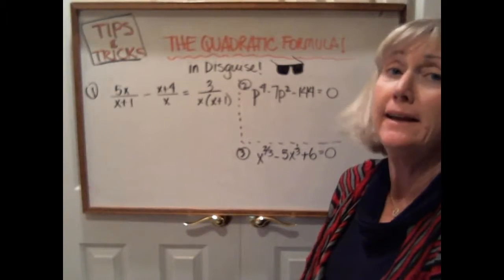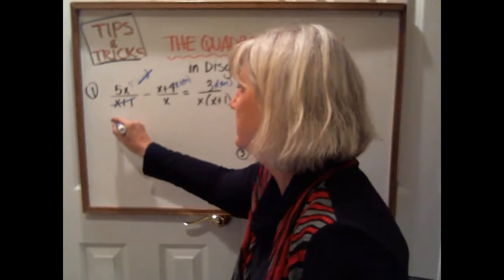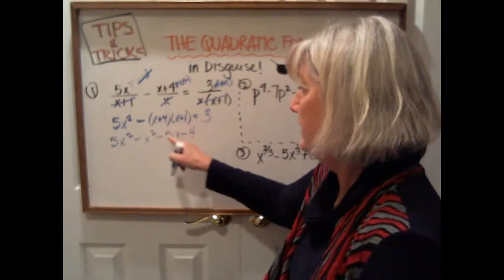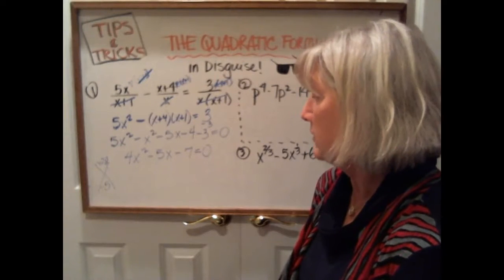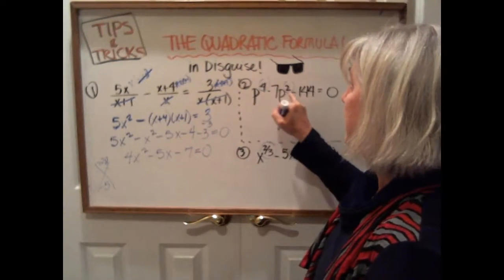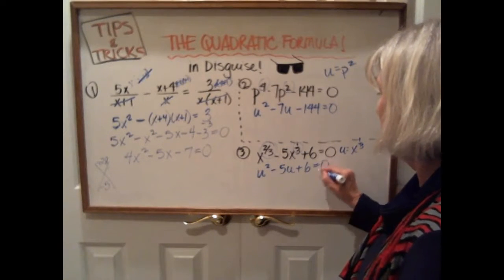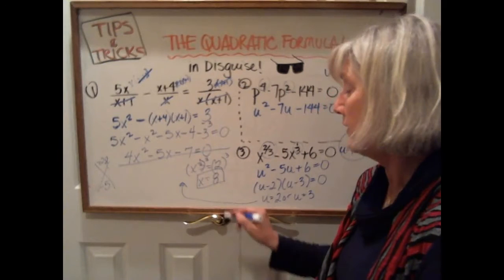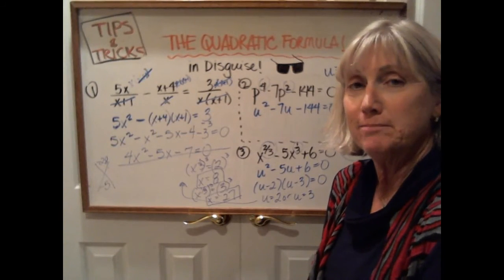Tips & Tricks - Quadratics in DISGUISE!